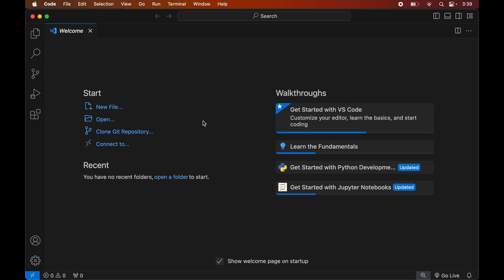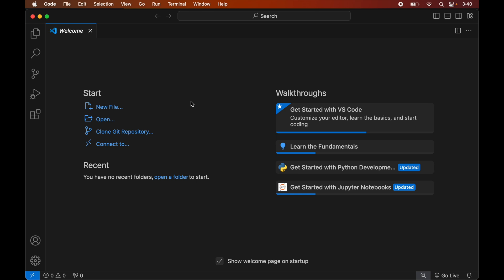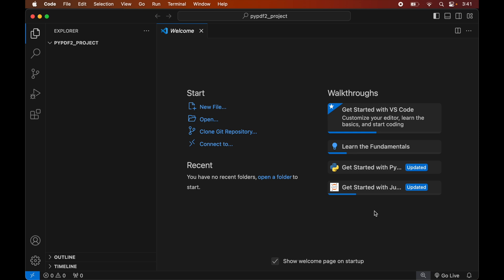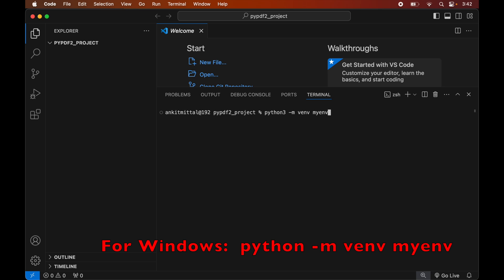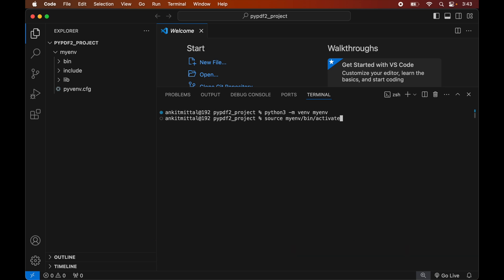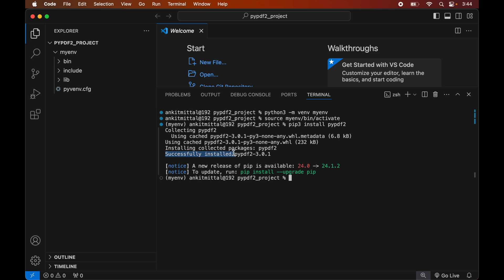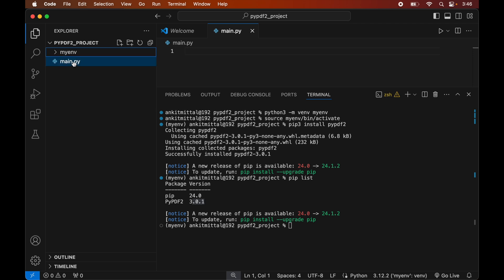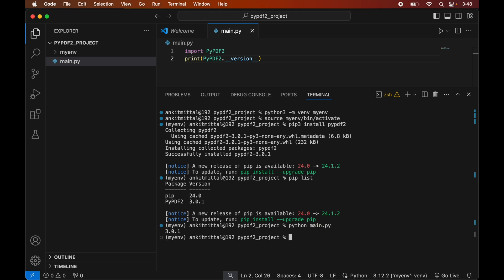How to Install PyPDF2 in Visual Studio Code (Windows & Mac) [2024]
This video explains how to install PyPDF2 in Visual Studio Code (VSCode). The steps will work on Windows & Mac OS.

In this video tutorial, you will learn the step-by-step process to install PyPDF2 library in the VSCode (Visual Studio Code) editor in a very easy manner and I have covered the installation steps for both Windows & Mac Systems.

Welcome to our step-by-step guide on how to install the PyPDF2 library in Visual Studio Code! Whether you're using Windows or Mac, this tutorial will walk you through the entire process, making it easy for you to get started with PyPDF2 in no time.

📋 In this video, you'll learn:
How to set up Visual Studio Code for Python development.
How to install the PyPDF2 library using pip.
Verifying the installation to ensure everything is set up correctly.

💡 Why PyPDF2?
PyPDF2 is a versatile library for working with PDF files in Python. Whether you need to extract text, merge PDFs, or manipulate PDF files, PyPDF2 has got you covered.